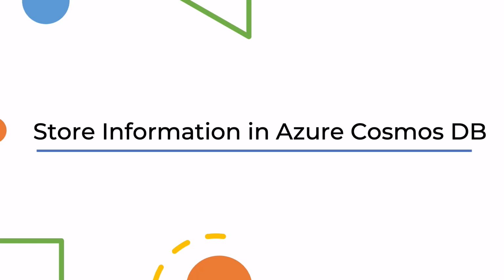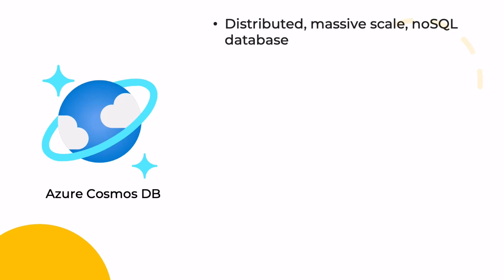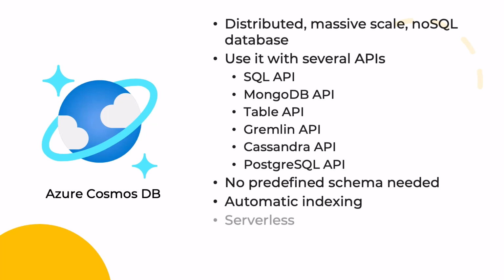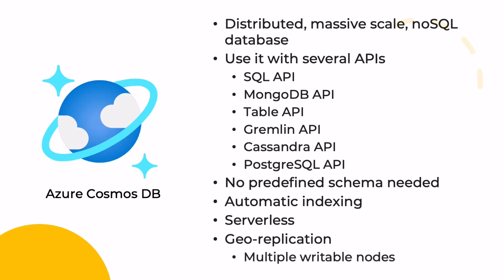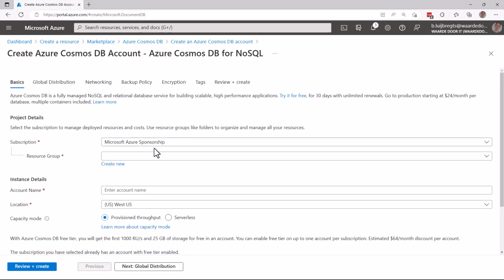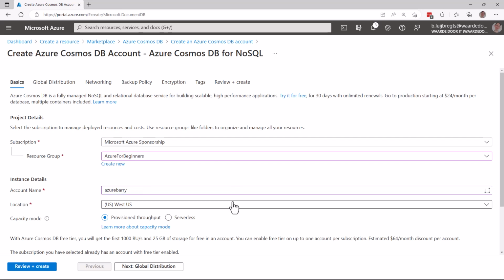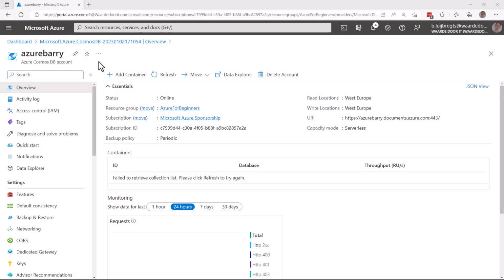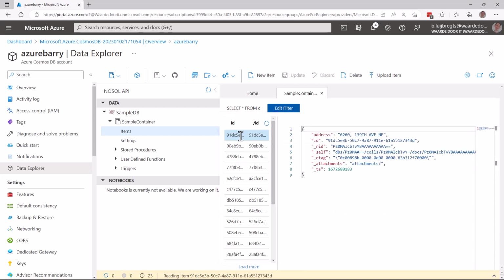16. Store Information in Azure Cosmos DB